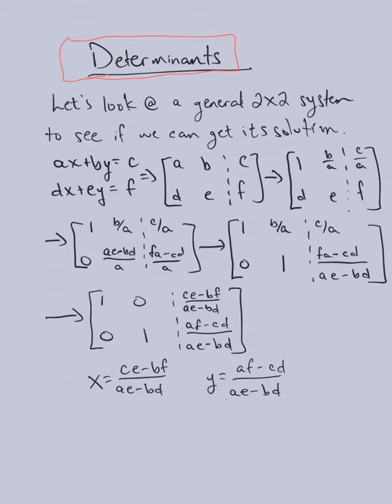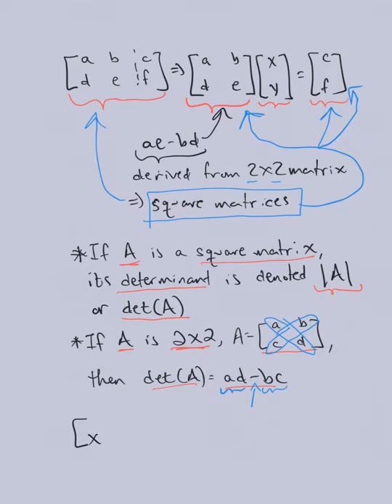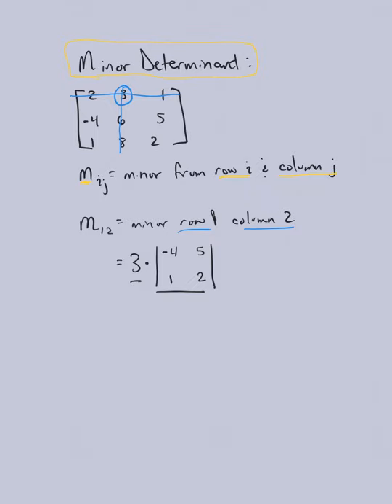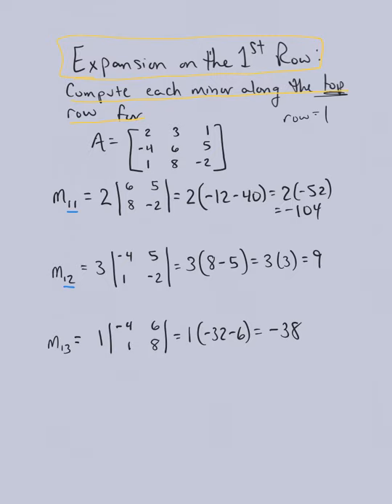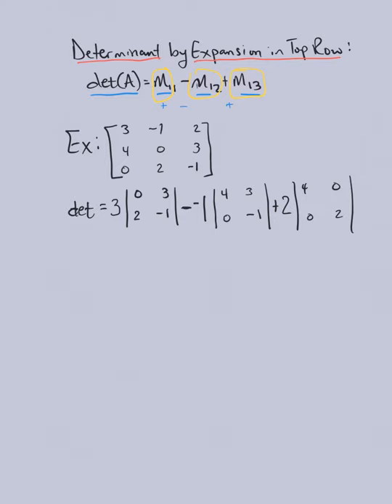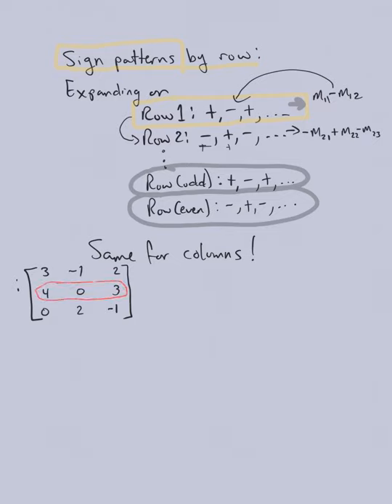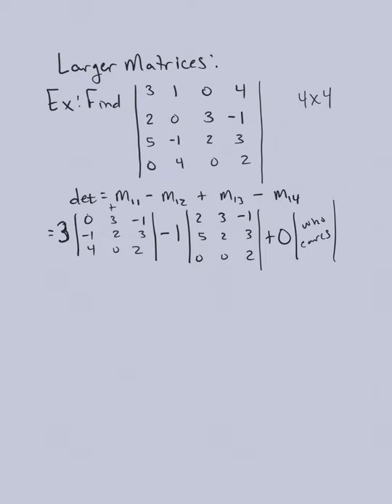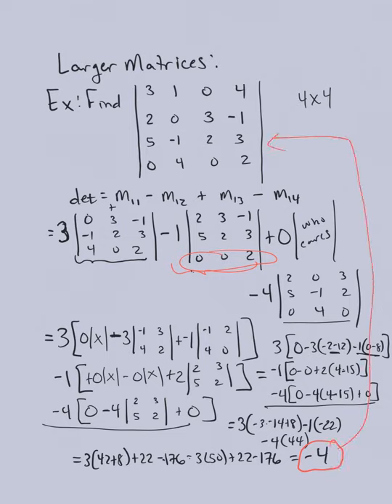Determinants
Intro to matrix determinants and computation by row expansion